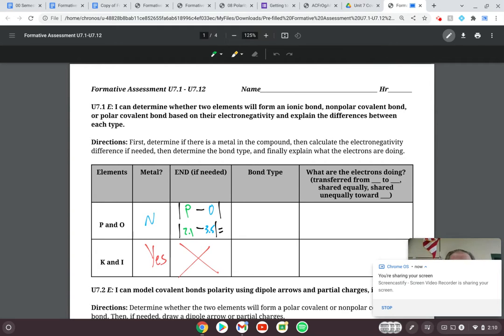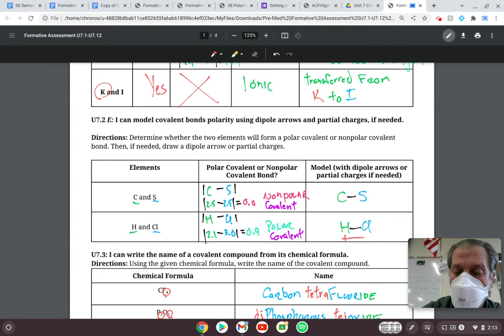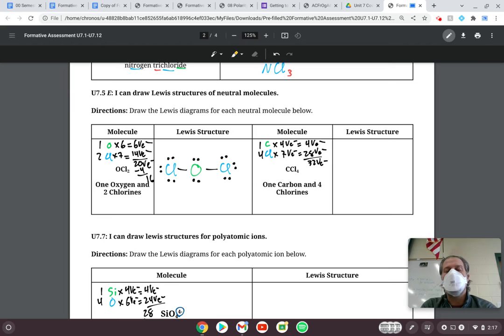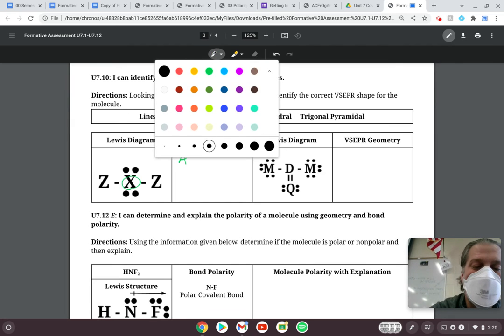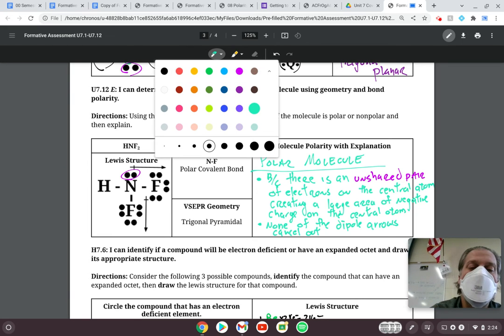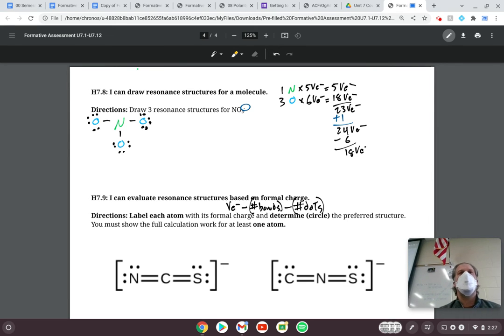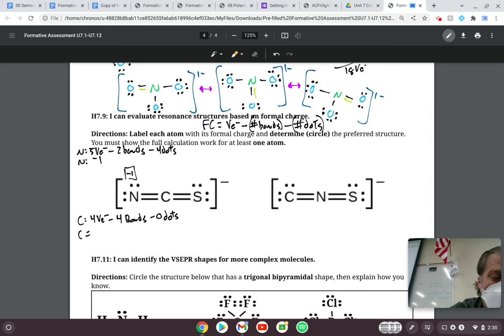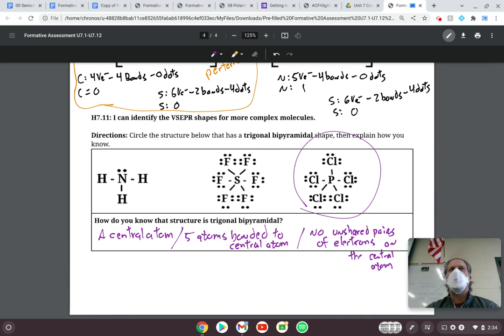U7.1 - U7.12 Practice Quiz (ANSWER KEY)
Solutions to the Practice Quiz